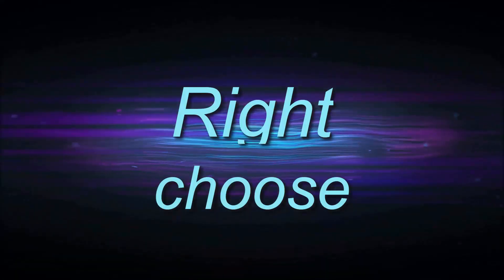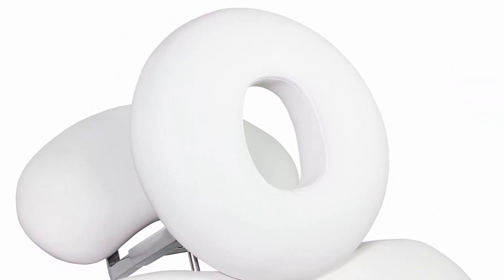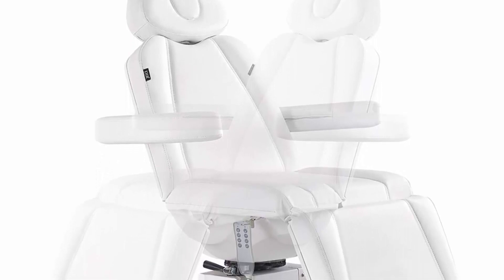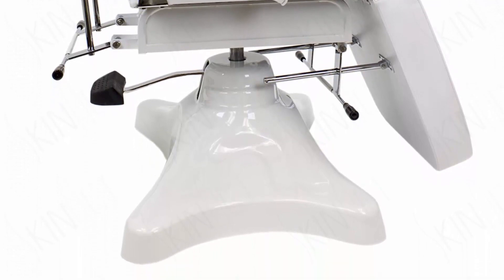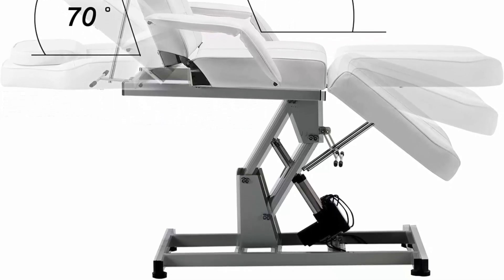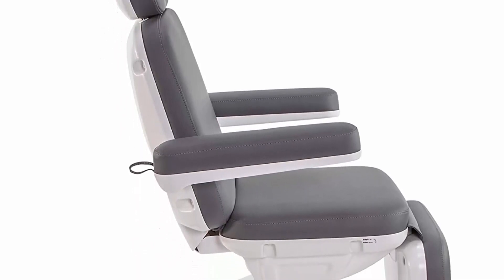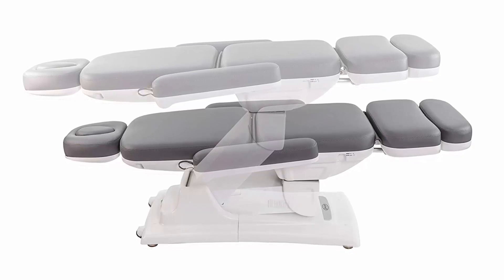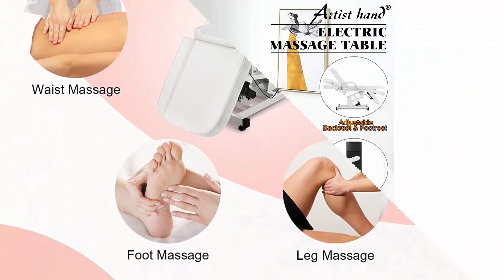✅Find Out the Top 7 Best Facial Beds and Massage Chairs of 2023!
► Checkout These Links For Updated Price Of facial bed and massage chair;
✅ Top 1.  Monet 4 Motor Electric Facial Chair, Facial Massage Bed (Table, Chair),

✅ Top 2.  BEAUTY FULL ELECTRICAL 4 MOTOR PODIATRY CHAIR FACIAL MASSAGE,

✅ Top 3.  Hydraulic Facial Bed with One Free Stool By SkinAct WHITE,

✅ Top 4.  BarberPub Salon SPA Massage Bed Tattoo Chair, Facial Adjustable Table Beauty Equipment 0100 (White),

✅ Top 5.  Sibella Medi Spa Electric Exam Chair Facial Bed (Charcoal),

✅ Top 6.  Artist hand Massage Table Electric Height Adjustable Massage Bed Massage Bed Facial Bed,

✅ Top 7.  Cleo Electric Spa Treatment Table, Facial Massage Bed ADA Compliant (White),

Did you know that facial bed and massage chair technology is trending in the 21st century? In this video, we'll share with you the top 7 best facial bed and massage chairs in 2030.

If you're looking for a way to get a good night's sleep, or just want to relax after a long day, then you should check out these top facial bed and massage chairs! These machines offer a variety of benefits, like promoting relaxation and reducing stress levels. So whether you're a busy person or a person who wants to relax, give these beds a try!